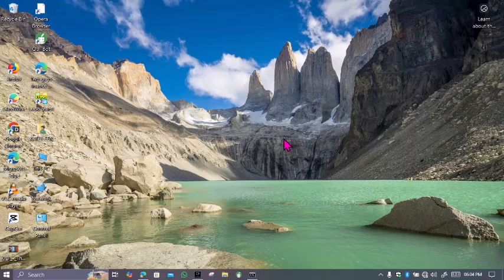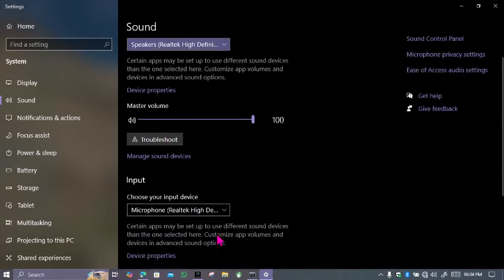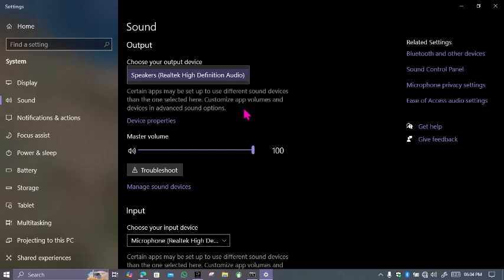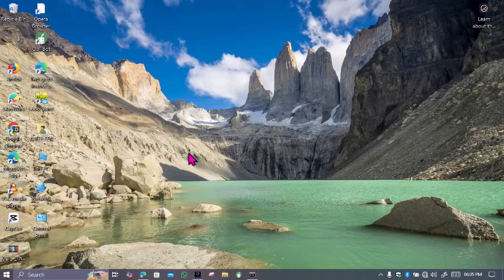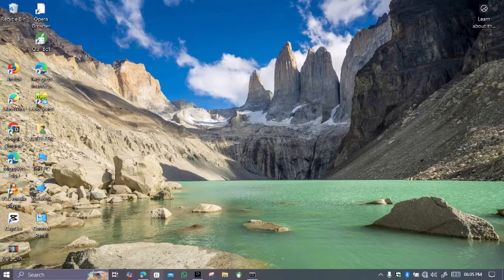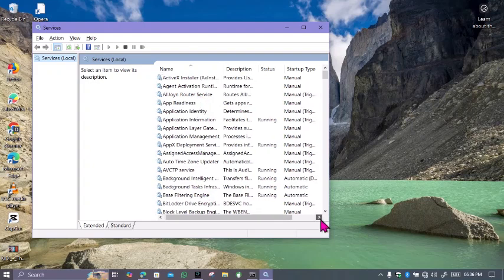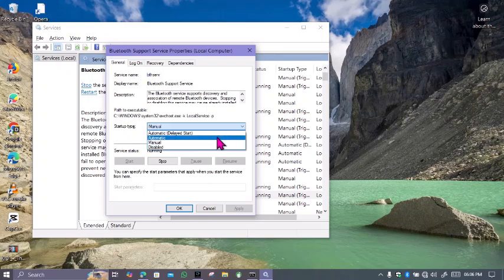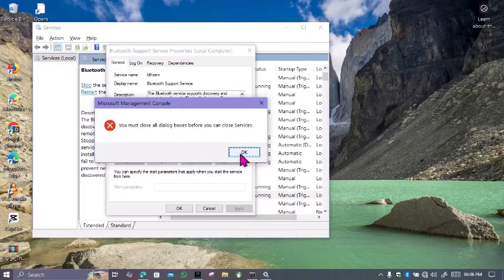H0W TO FIX BLUETOOTH CONNECTED BUT SOUND IS COMING FROM PC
In This Video, you will learn about H0W TO FIX BLUETOOTH CONNECTED BUT SOUND IS COMING FROM PC